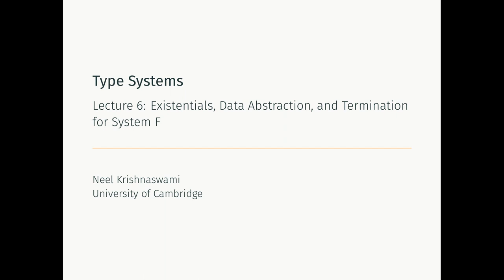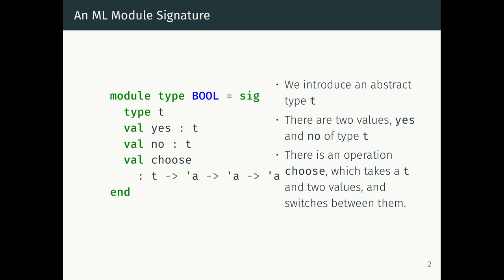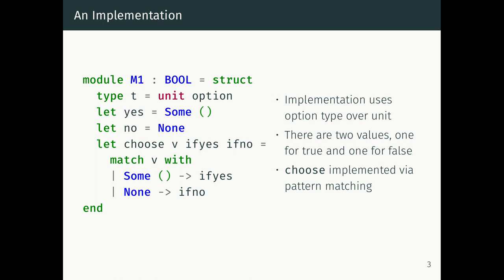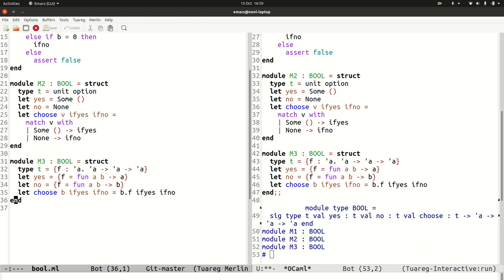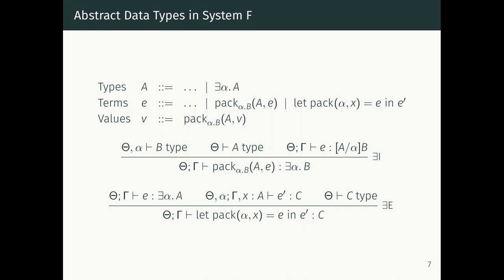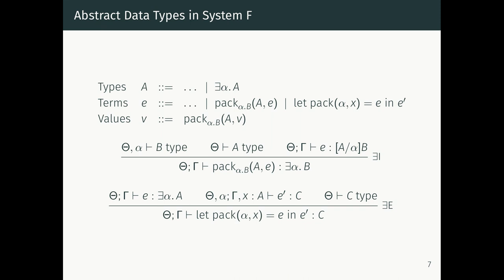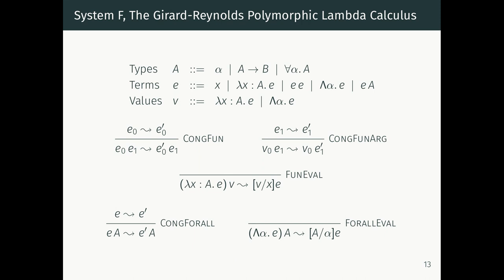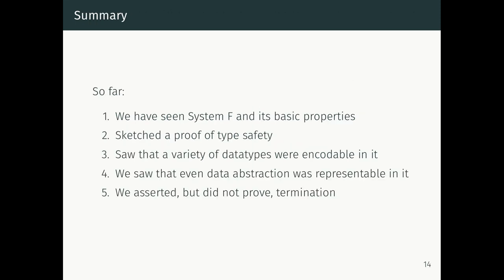Lecture 6: Existential Types, Data Abstraction and Termination of System F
This lecture is about two main things. One, it is about existential types and data abstraction, and two, it is about how to prove the termination and consistency of System F.